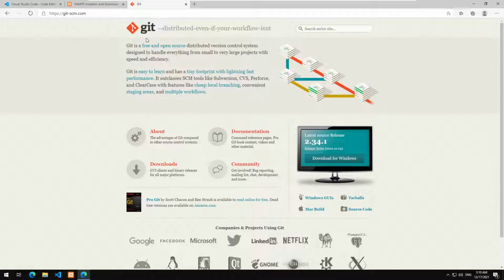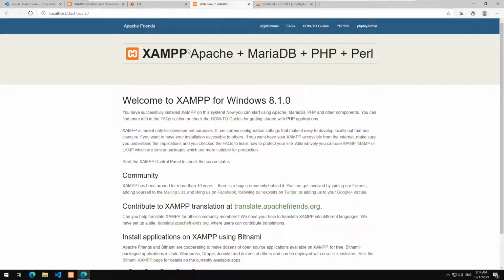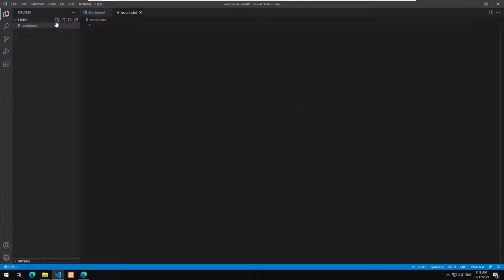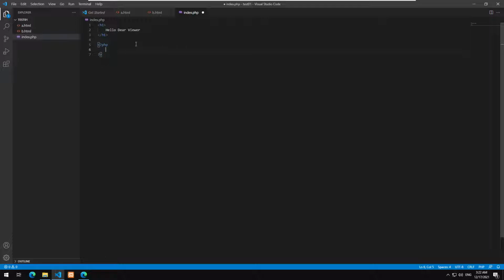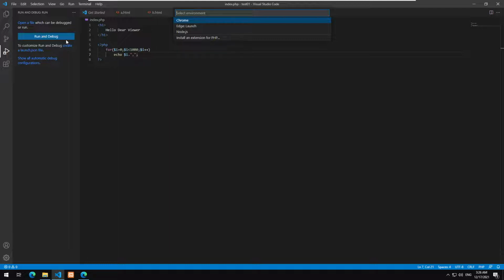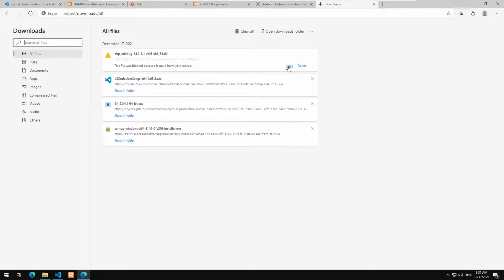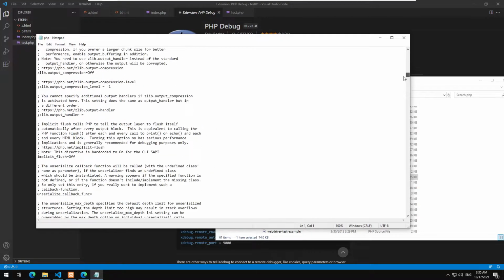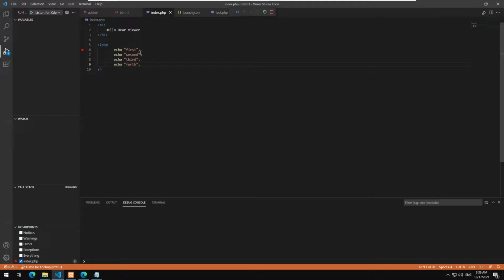Learning PHP - 001 : quick intro to xampp, vs code, and enabling php debugging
In this video we give a quick intro to xamp, how to start, and stop apache server. Next we have a look at how sites are stored. We use visual studio code to add/edit/remove files. Finally we enable debugging for PHP before starting with actual project.